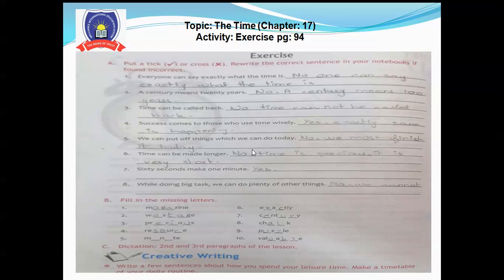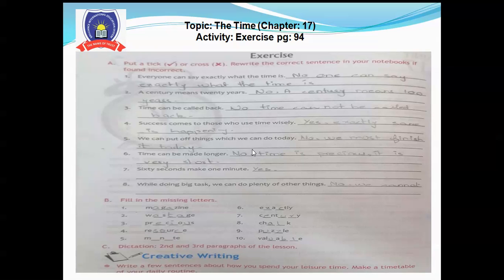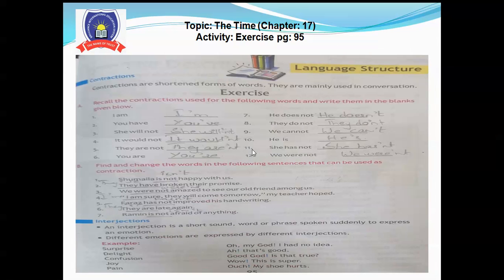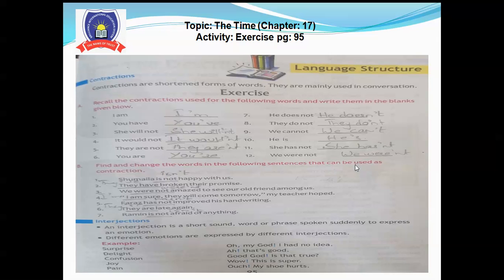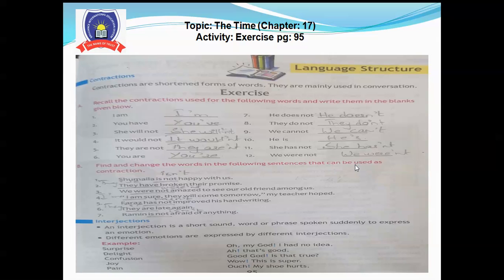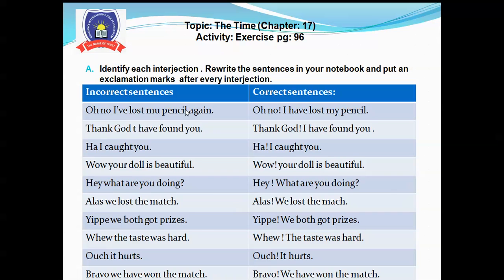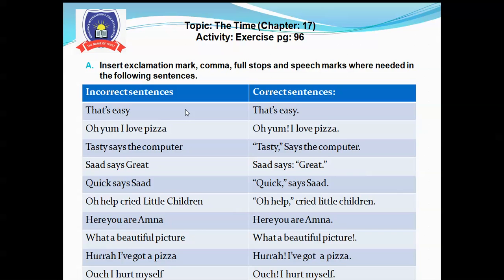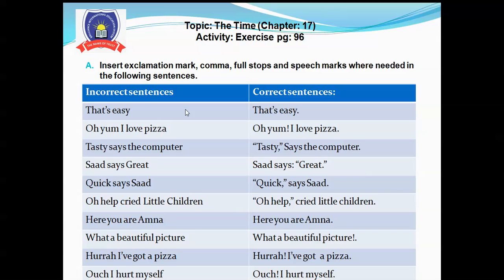COVID-19 tutorial class for Grade 5 Subject English. 15th December, 2020